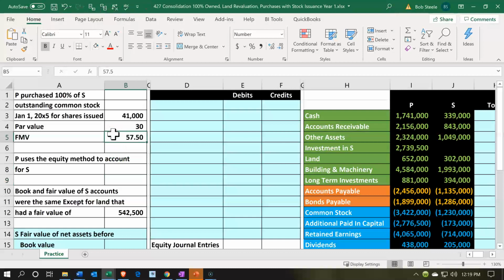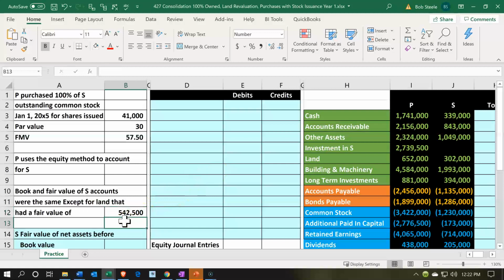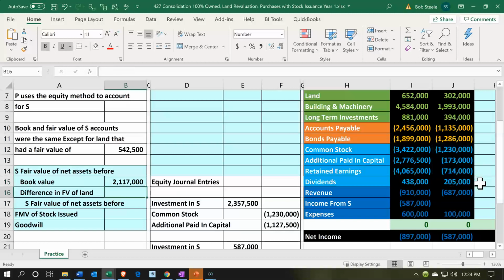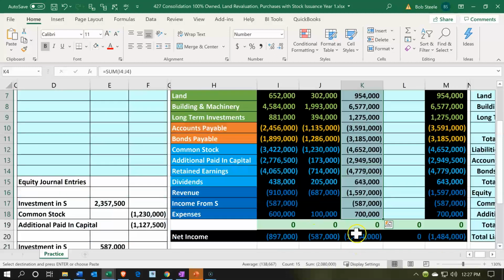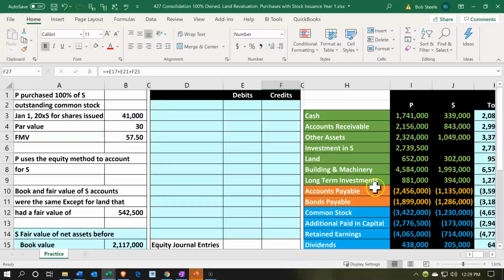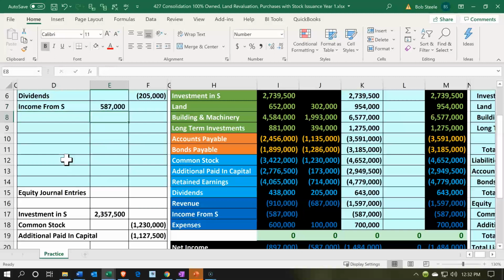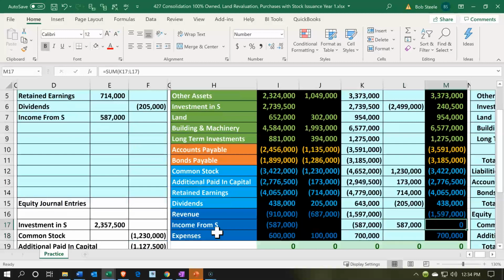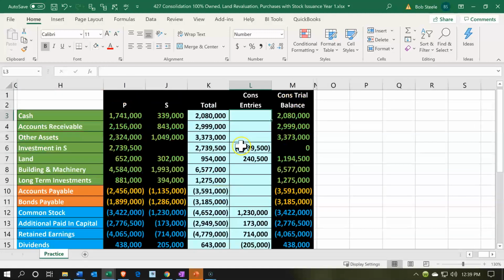427 Consolidation 100% Owned, Land Revaluation, Purchases with Stock Issuance Year 1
Consolidation 100% Owned, Land Revaluation, Purchases with Stock Issuance Year 1